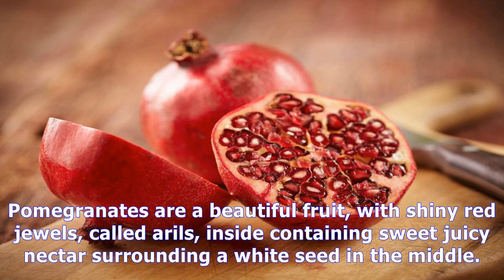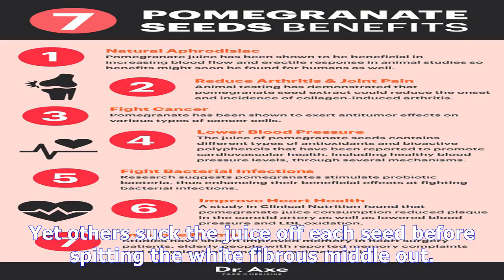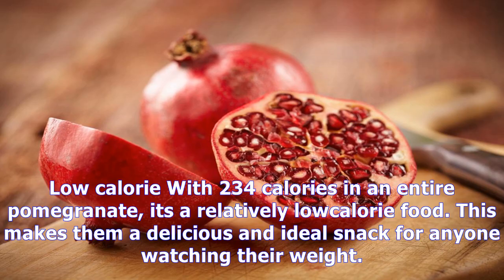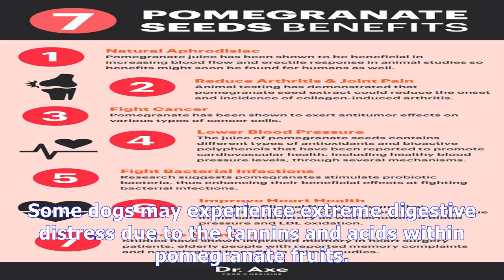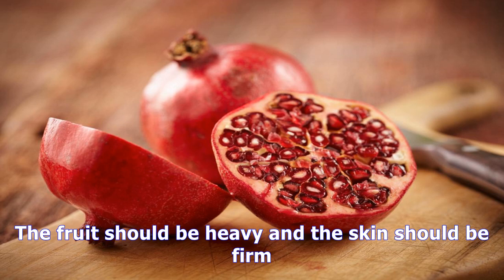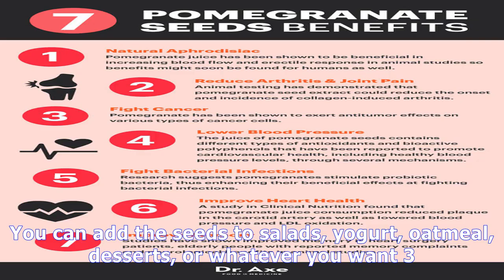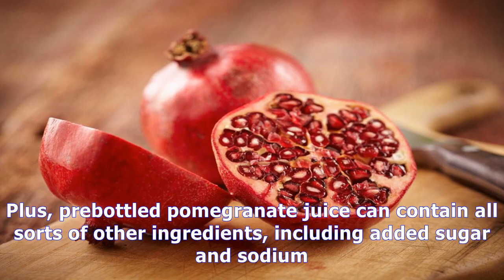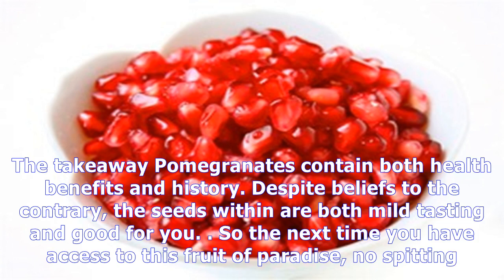Can you eat pomegranate seeds?